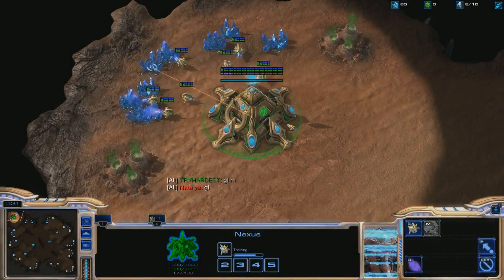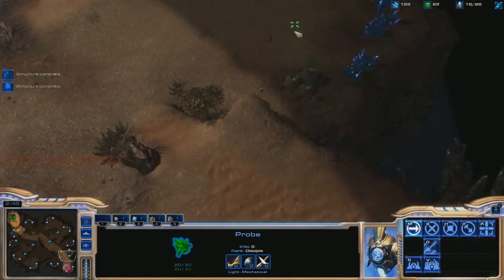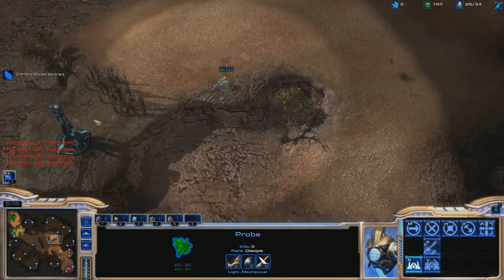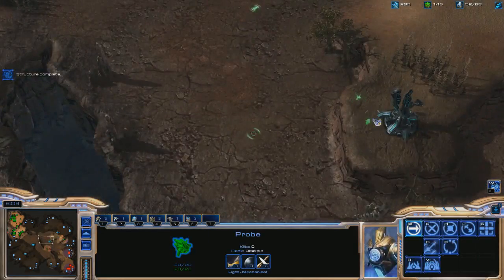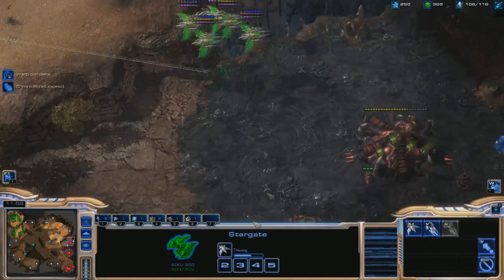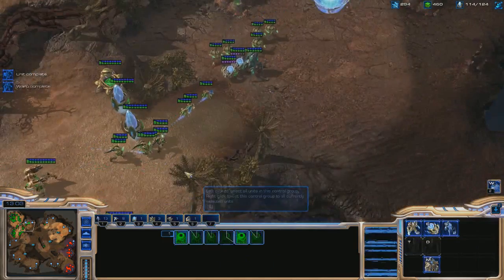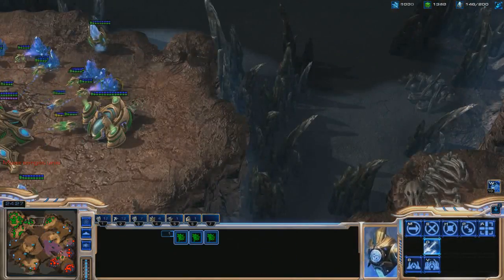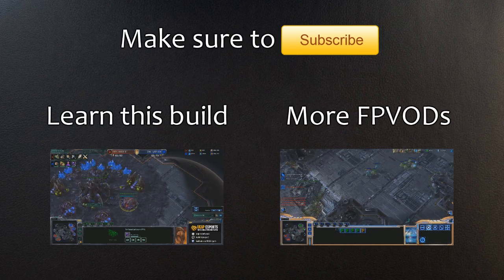Using ranged phoenix in PvZ on Akilon Flats (new ladder map) - FPVOD #18 by JayPower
This is a ladder game I played against Natalya on the EU ladder.